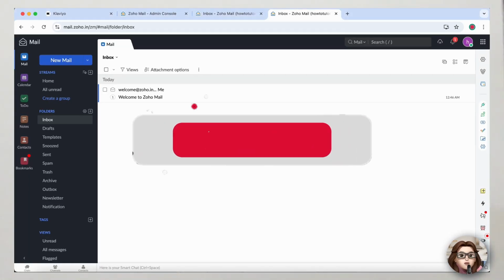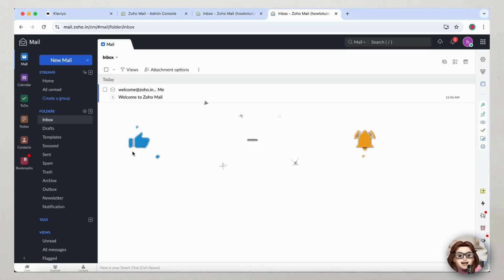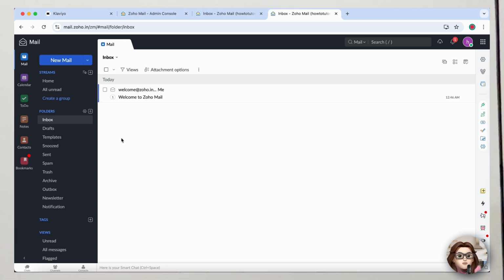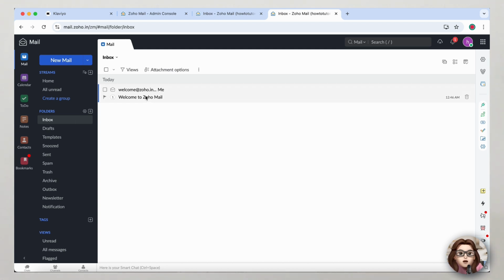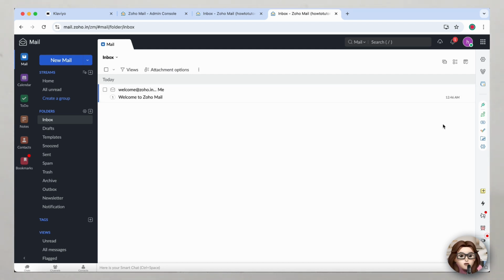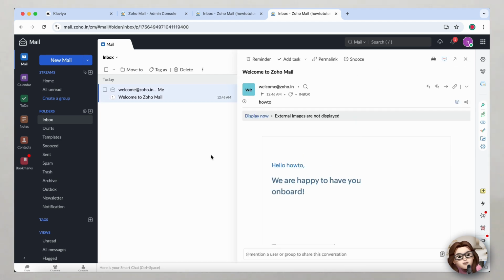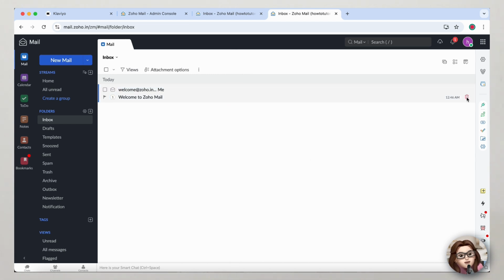How to Delete Messages in Zoho Mail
Are you looking to delete messages in Zoho Mail to keep your inbox organized and clutter-free? In this step-by-step tutorial, I’ll show you exactly how to delete emails in Zoho Mail quickly and efficiently. Whether you’re managing personal emails, business communication, or newsletters, keeping your inbox clean helps you stay productive and find important emails faster.

Deleting emails in Zoho Mail is simple, whether you want to remove single messages, multiple emails, or entire folders. This tutorial will guide you through the different methods and options available to make managing your inbox easy.

In this video, you’ll learn:

How to delete individual emails in Zoho Mail

How to select multiple emails for bulk deletion

How to empty the trash folder to permanently remove messages

Tips for organizing your inbox while deleting unnecessary emails

How to use filters and search to find emails you want to delete

Keeping your Zoho Mail inbox organized not only improves your workflow but also enhances email performance and speed. This tutorial is perfect for beginners as well as experienced users who want to manage their email efficiently.

By the end of this video, you’ll know exactly how to delete messages in Zoho Mail safely and keep your inbox clean and organized. Whether you’re freeing up storage space or simply organizing your emails, this guide makes it easy.

This video shows you How to Delete Messages in Zoho Mail Easily! Watch this Video till the end to learn How to Delete Messages in Zoho Mail.

Were you able to figure out How to Delete Messages in Zoho Mail? Share this with your friends who want How to Delete Messages in Zoho Mail.

Problem Solved in this Video-:

What Do you Think of How to Delete Messages in Zoho Mail?